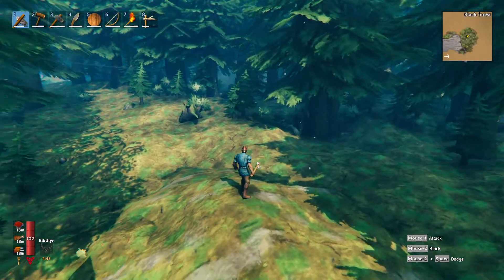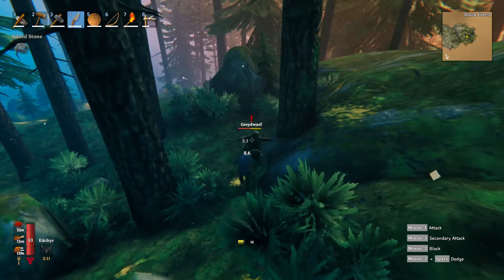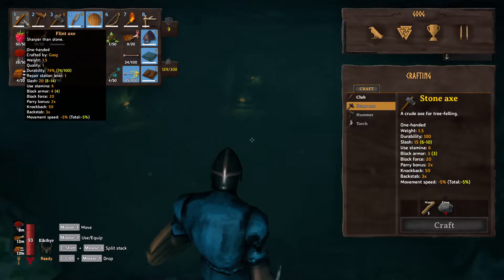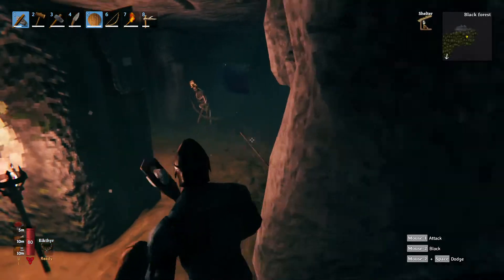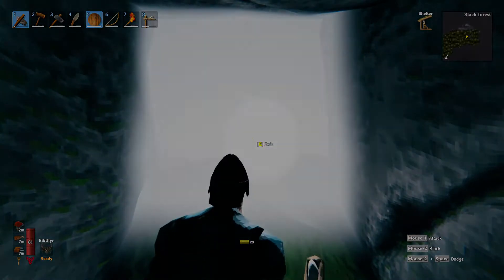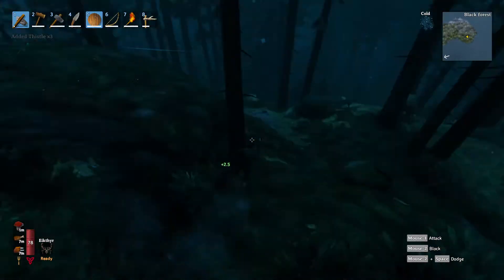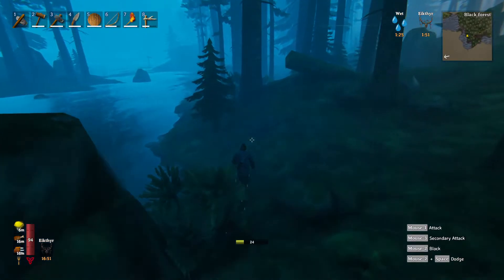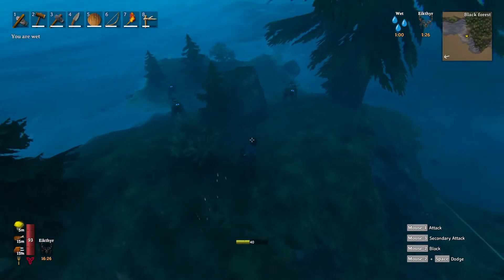Valhiem - Lets Play - Episode: 04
Welcome folks! to Valhiem a Norse mythos inspired brutal crafting and building survival game.

In this episode we start mining, we go tomb raiding and we start our new home base!